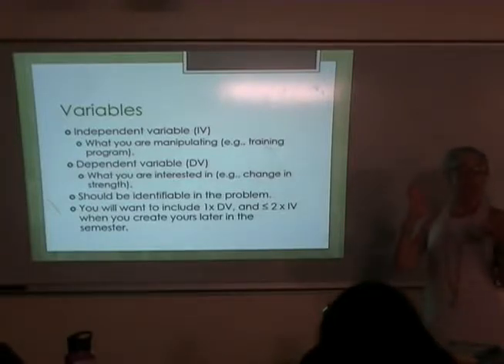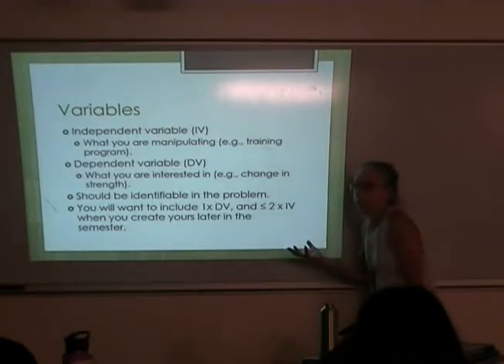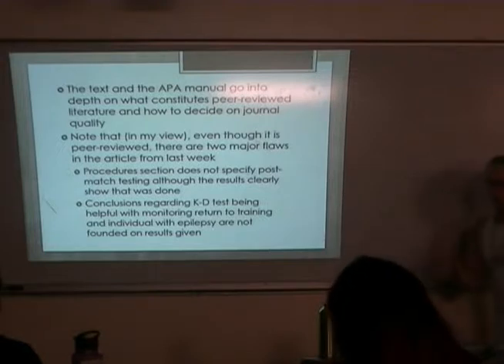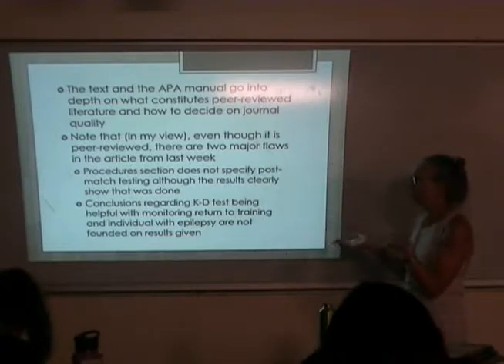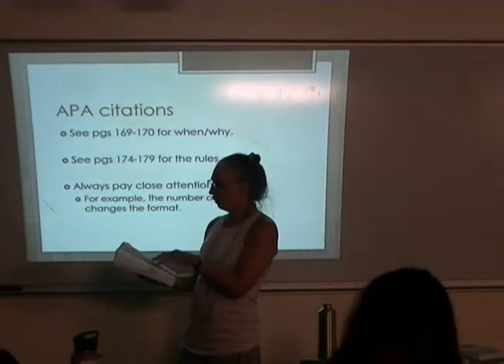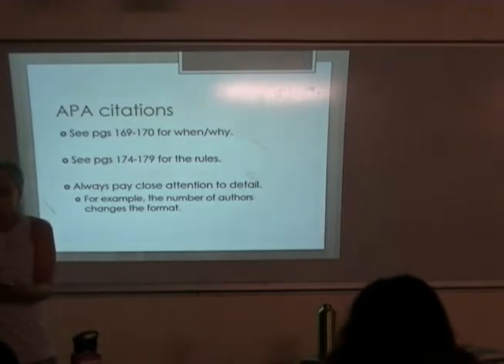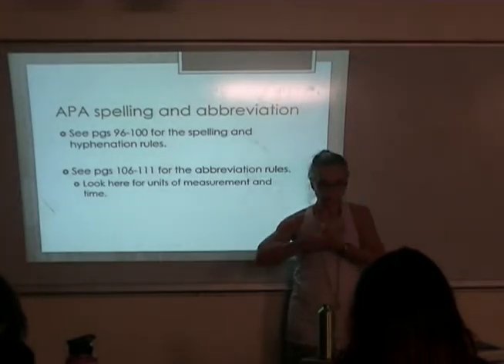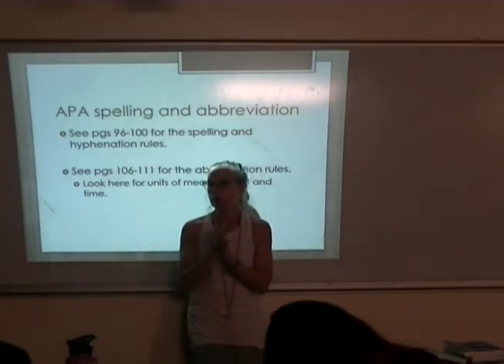HPE 502_29th Aug, 2019